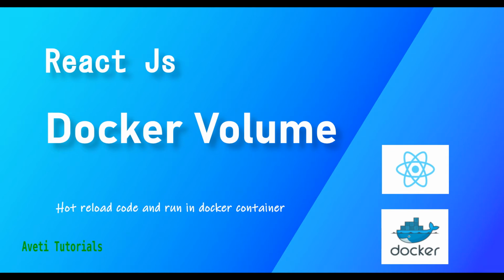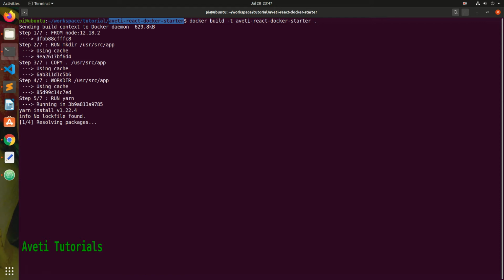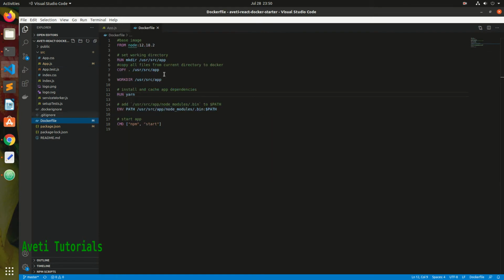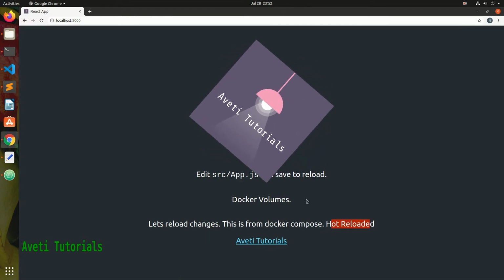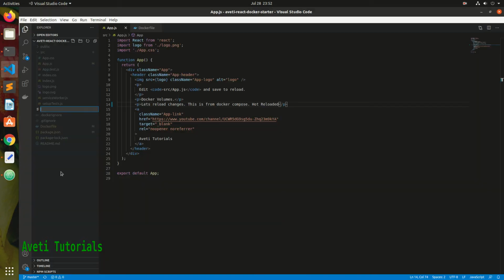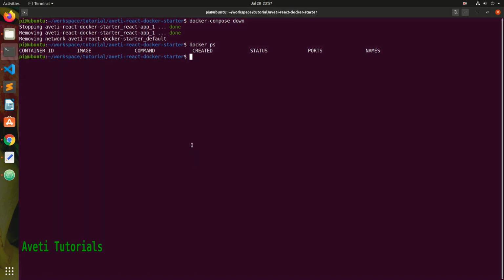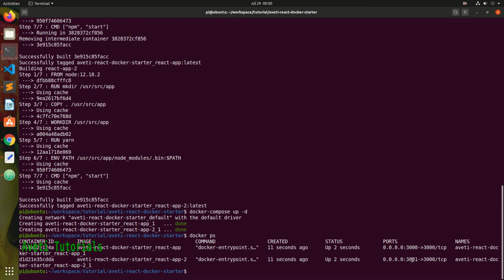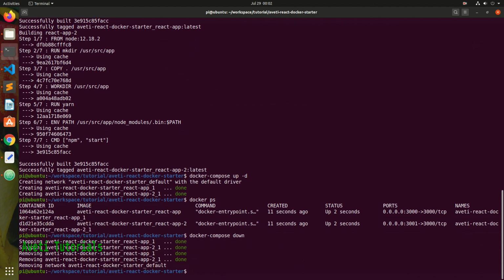Docker Volume React Js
This React Docker tutorial shows using Docker volume using reactjs docker compose

What docker volume does

 1. Hot reloading of code i,e change code in local system ,
    get automatically deployed in docker
 2. Persist data of docker container in local file system
 3. Different containers can share data of same volume

Docker volume will up us to live reload reactjs in docker.